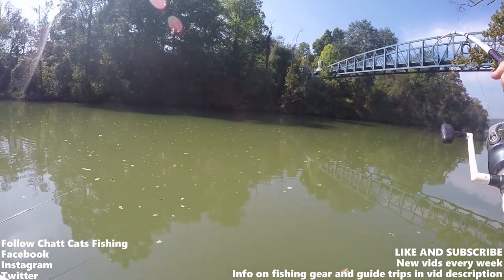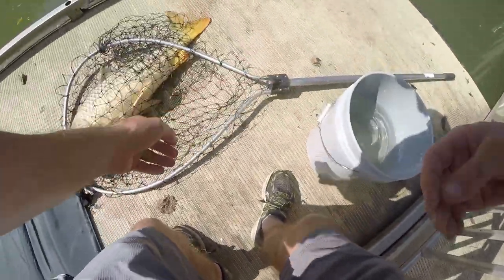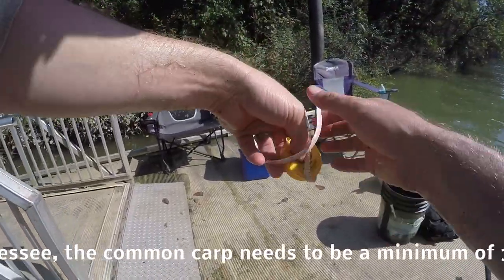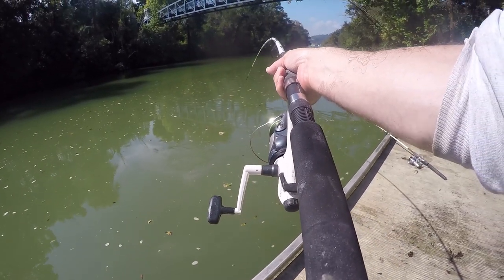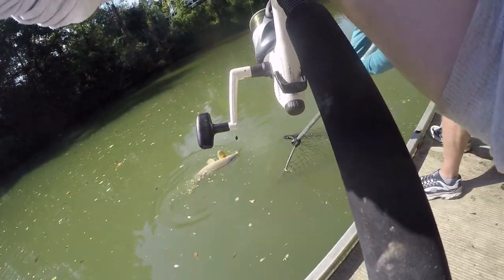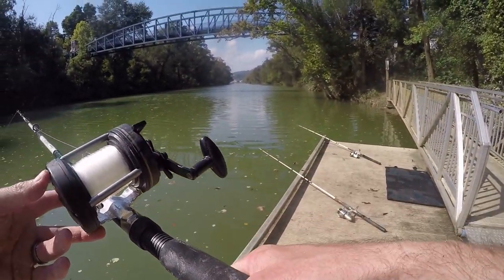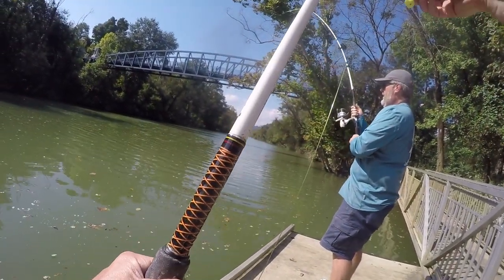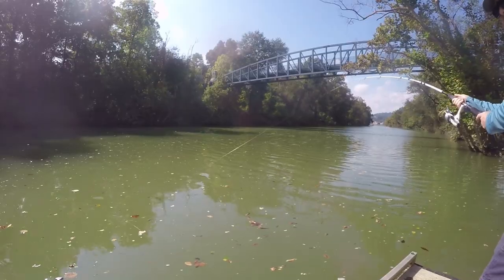I Caught My BIGGEST Carp Yet!!!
Purchase the fishing gear I use here:
B'n'M Silver Cat Elite rod

--- 4 HOUR TRIP for one person is $200. Two people is $250.
--- 6 HOUR TRIP for one person is $250. Two people is $325.
--- 8 HOUR TRIP for one person is $300. Two people is $400.

Current club members - Fins Scales & Tales, Sox4Life, Reel Beasts, Fishin with Big Mike, bobmcklv, and CatFishizzle

Current patrons - Craig Rasnic